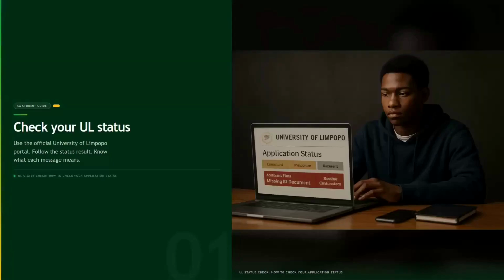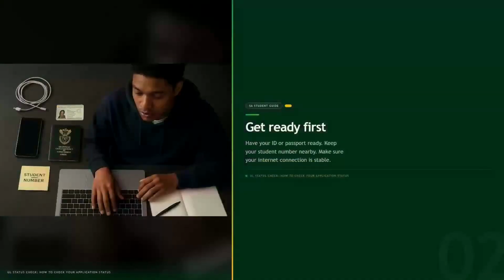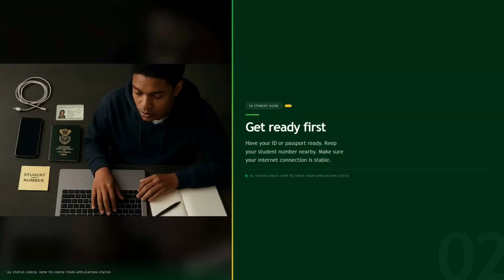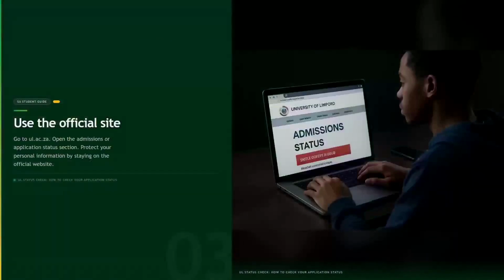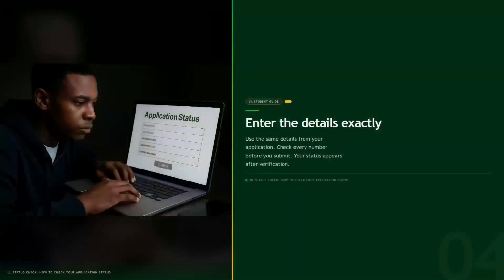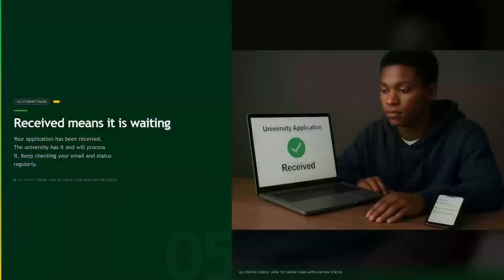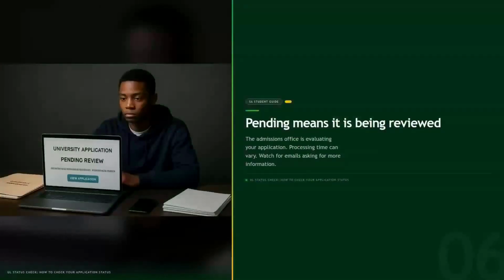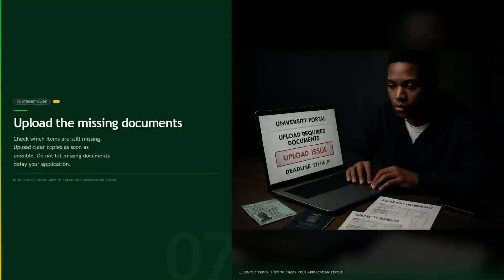UL Status Check 2027 | University of Limpopo Application Status Check Online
Need to check your University of Limpopo (UL) application status for 2027? This step-by-step guide shows you exactly how to check your UL status online, what each application status means, and what to do if you experience problems.

In this video you'll learn:
• How to check your UL application status
• Where to find the official UL status portal
• What your application status means
• What to do if your status has not changed
• Common problems students face and how to solve them

Whether you are applying as a current Grade 12 learner, upgrading your results, or applying with previous qualifications, this guide will help you track your University of Limpopo application.

More South African university application guides are available on this channel.